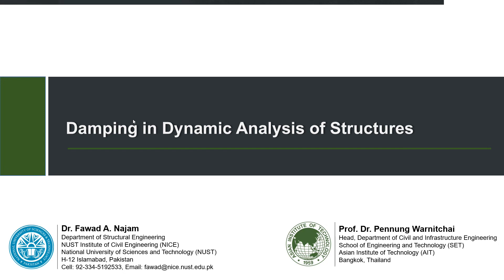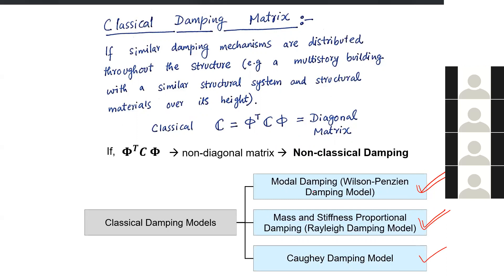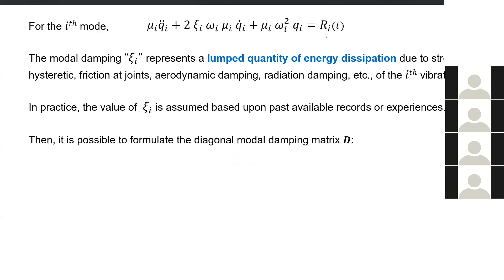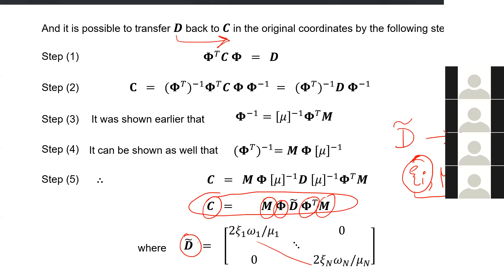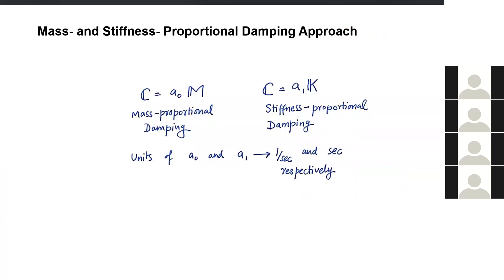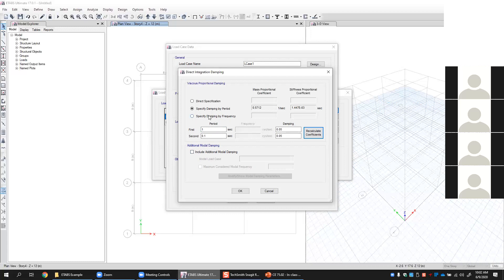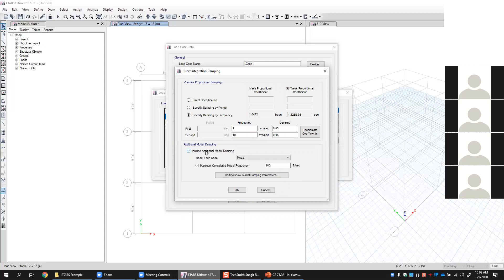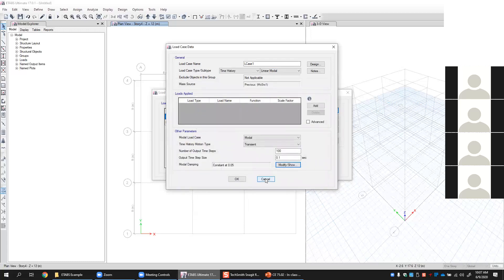Damping in Dynamic Analysis of Structures - CSI ETABS Demonstration